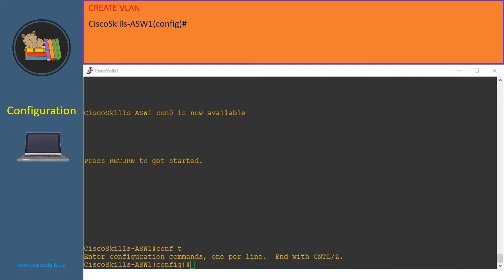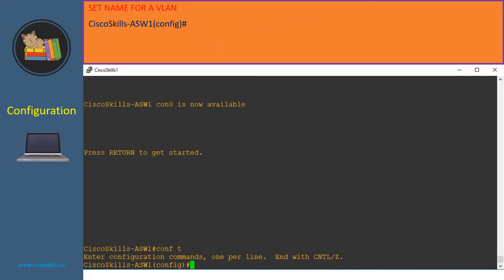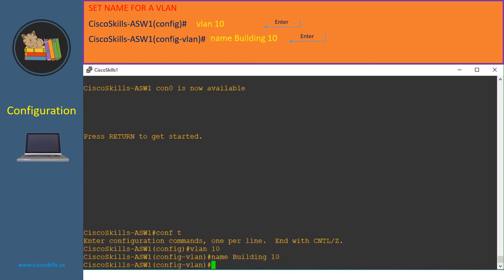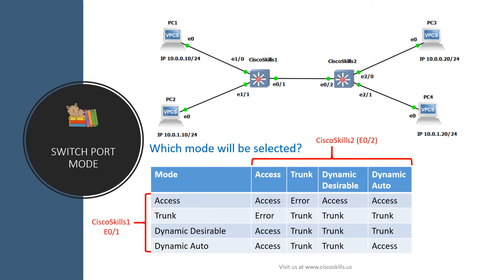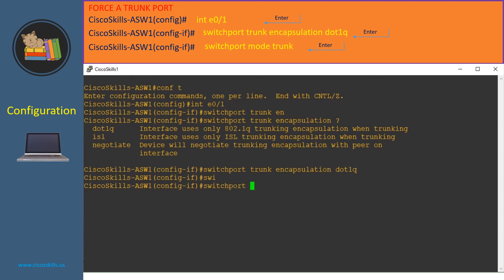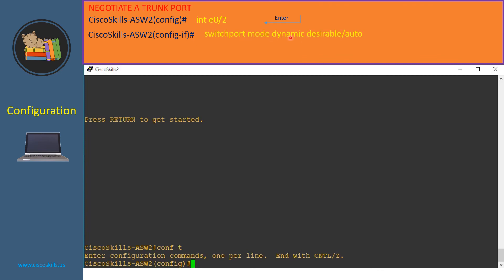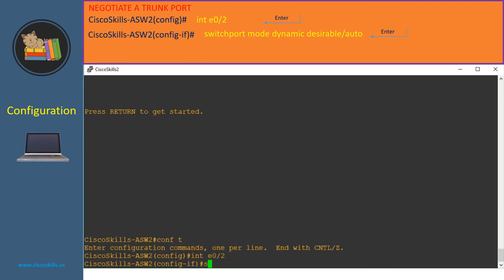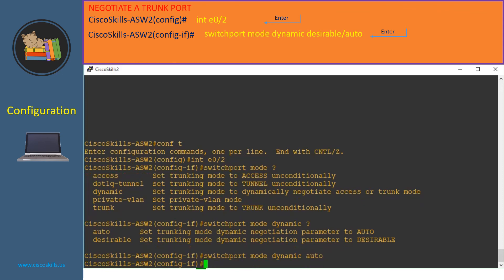VLAN and VLAN Trunking Configuration and Verification